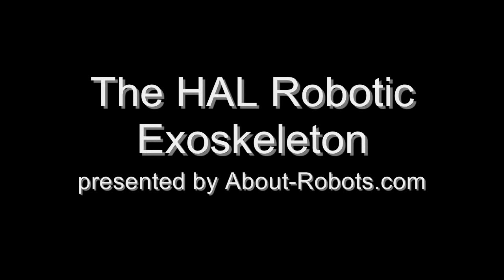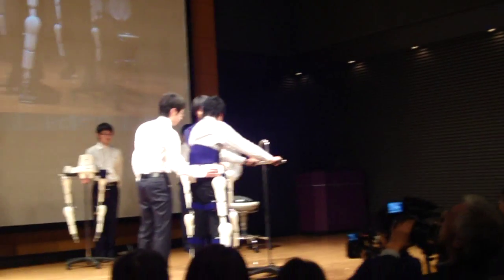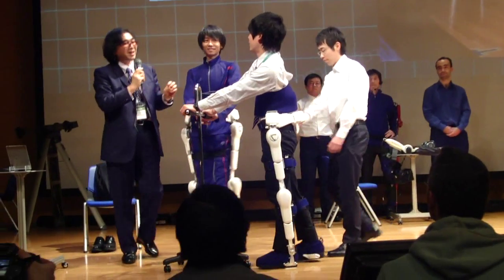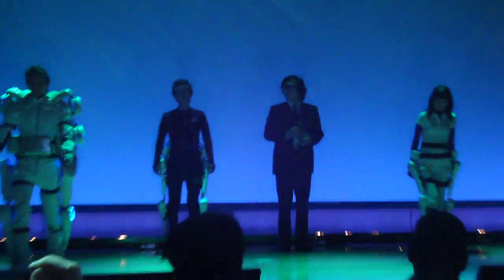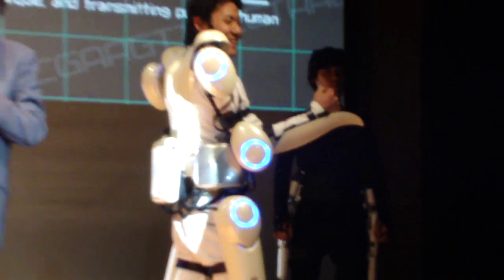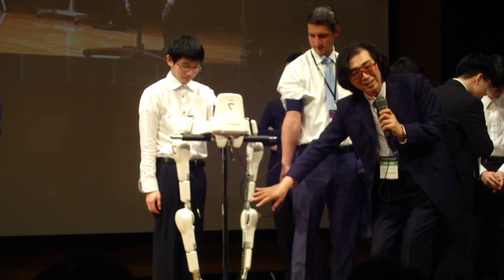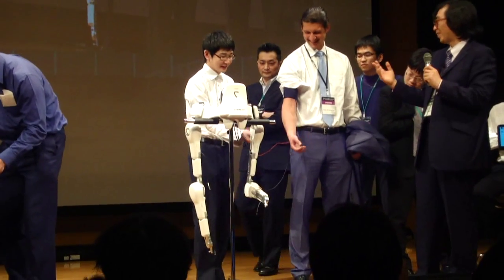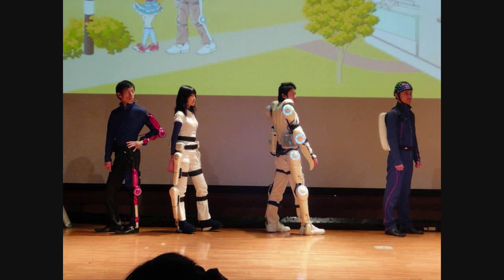The HAL Robotic Exoskeleton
The HAL Robotic Exoskeleton is the first robot suit aimed at medical rehabilitation. More info about these awesome robotic legs